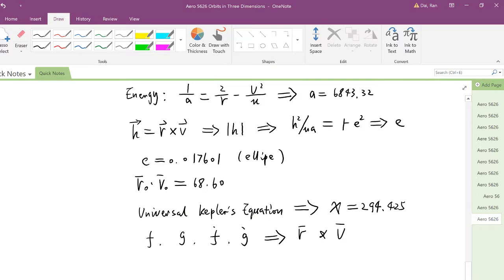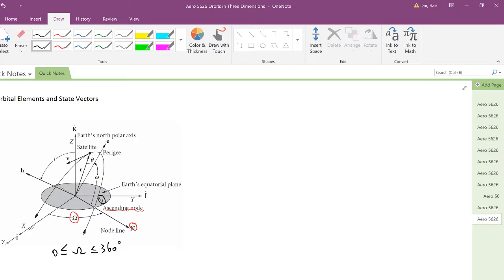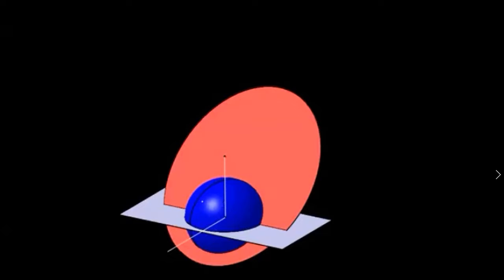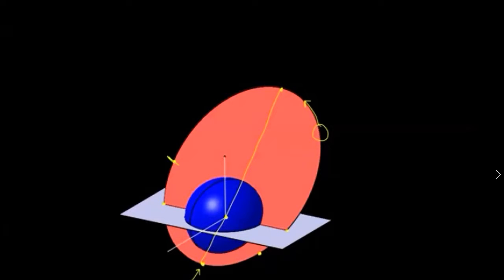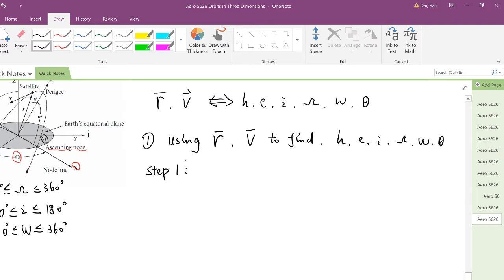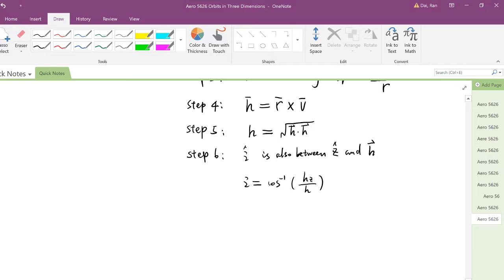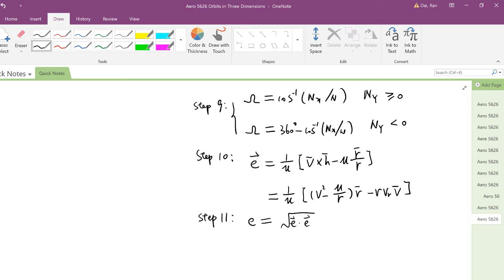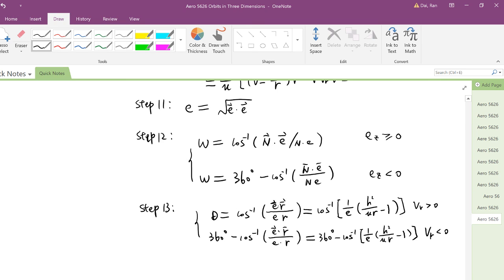AERO 5626 Lecture 13 Section 2